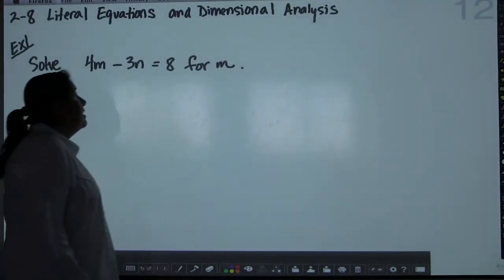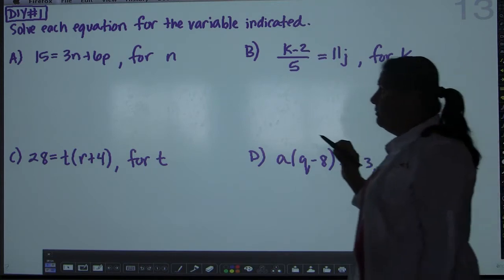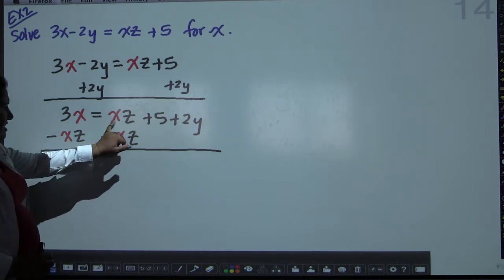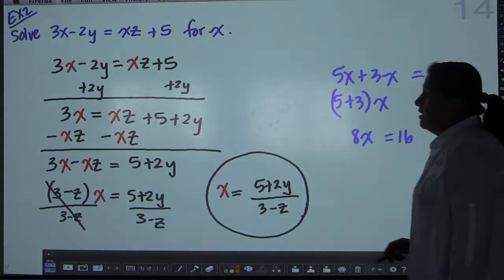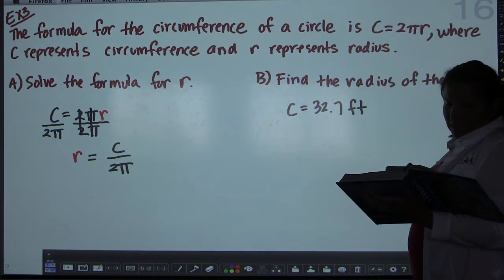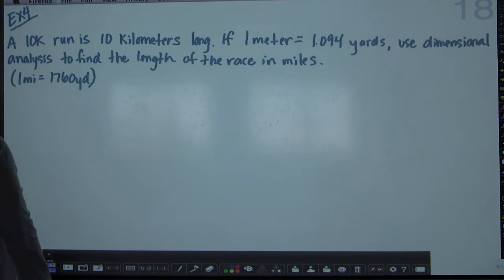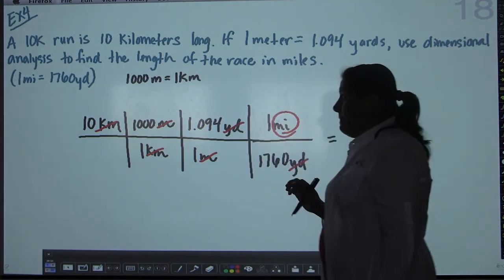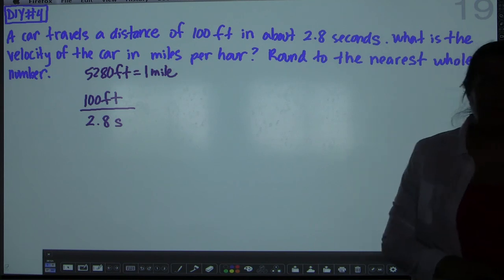Algebra 1 LinEqu 2-8